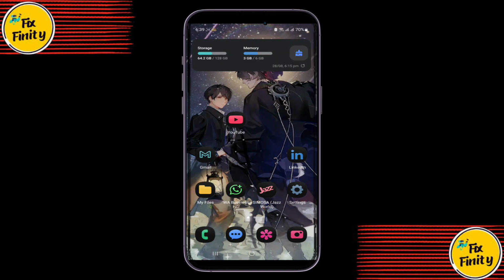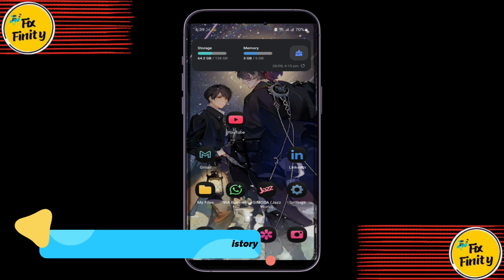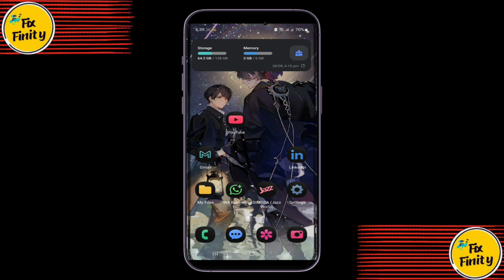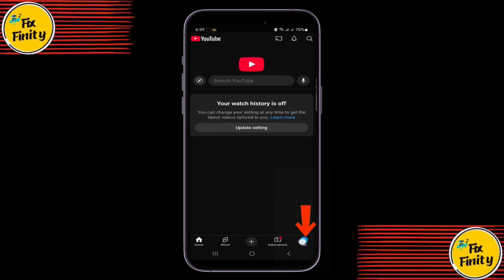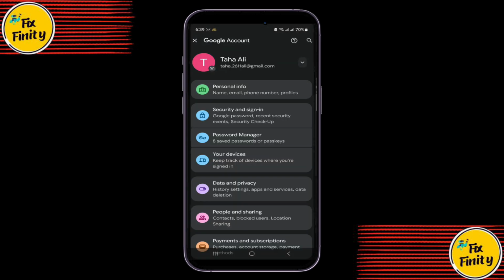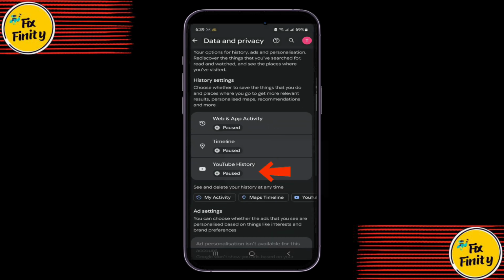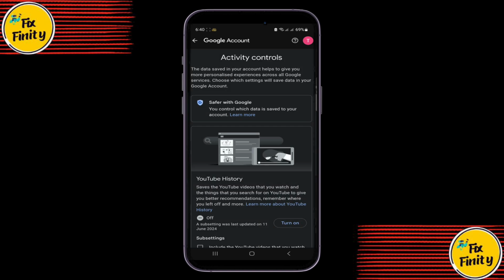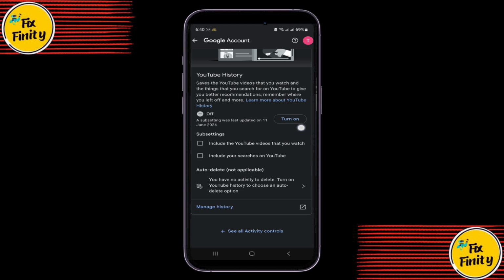How to Clear YouTube Search & Watch History | Delete YouTube History on Android & iPhone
Learn how to clear your YouTube search and watch history on any Android or iPhone in 2025.
This easy tutorial shows how to delete past activity, remove search suggestions, and keep your recommendations fresh.

✅ 100% safe and official YouTube settings
✅ Great for improving privacy and app performance